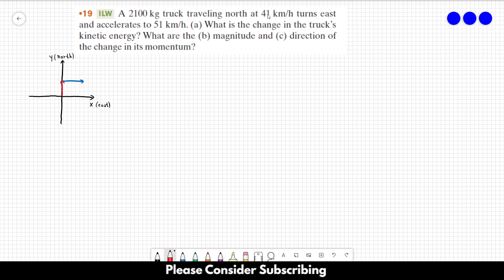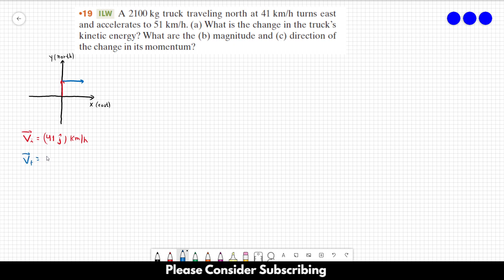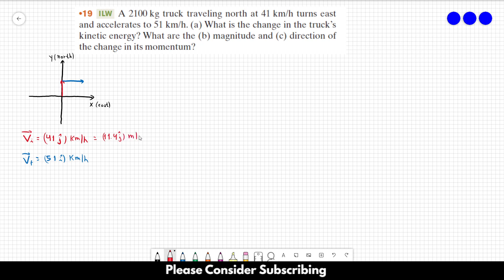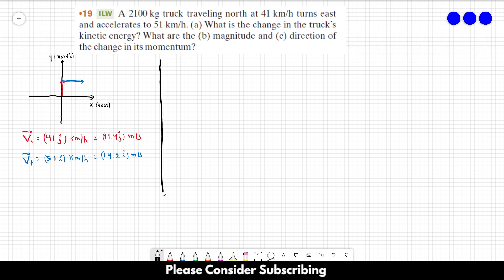HALLIDAY SOLUTIONS - CHAPTER 9 PROBLEM 19 - Fundamentals of Physics 10th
2100 kg truck traveling north at 41 km/h turns east and accelerates to 51 km/h. (a) What is the change in the truck’s kinetic energy? What are the (b) magnitude and (c) direction of the change in its momentum?